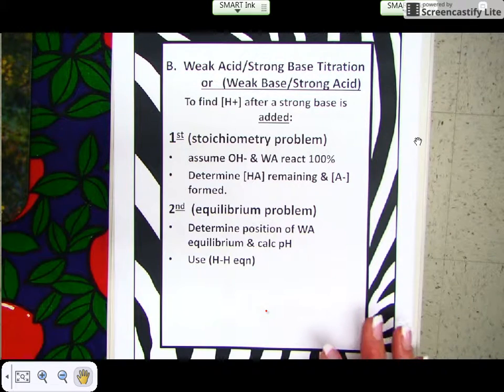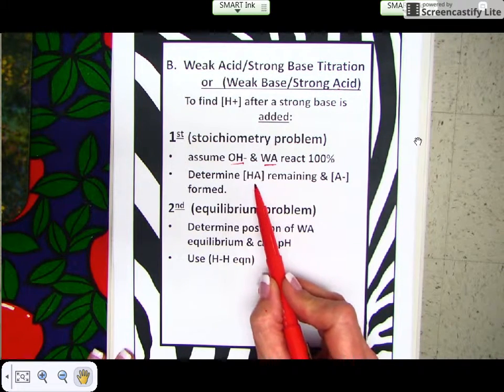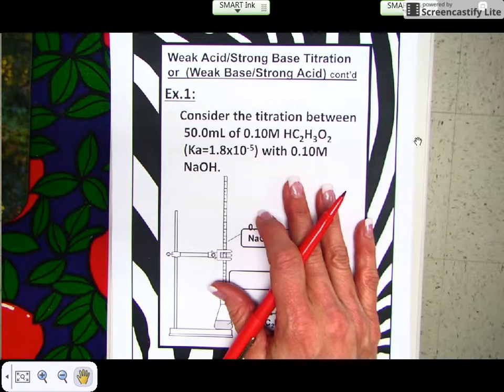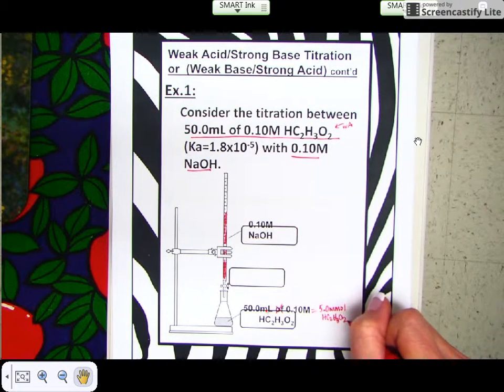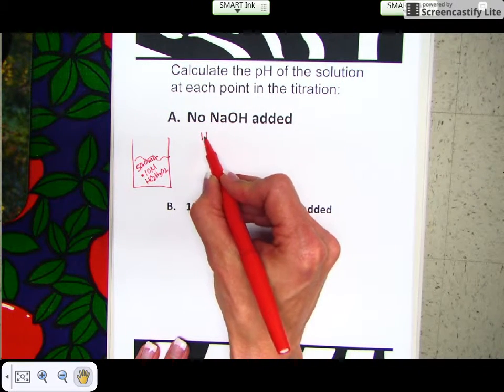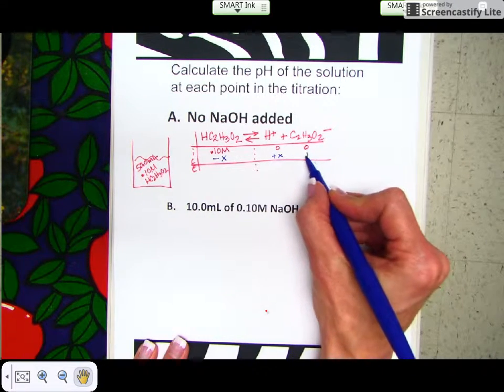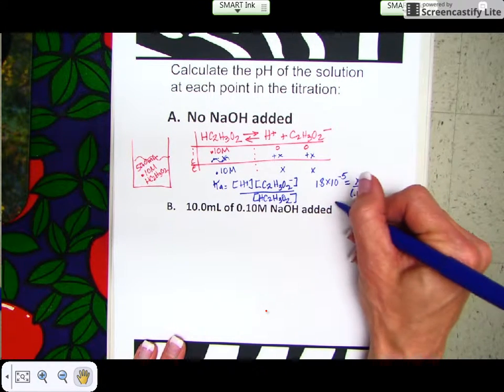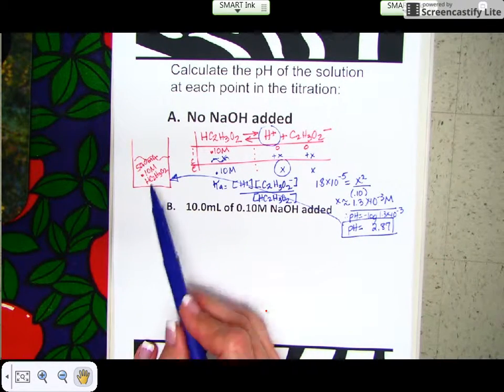Intro to Weak Acid/ Strong Base titration calculation